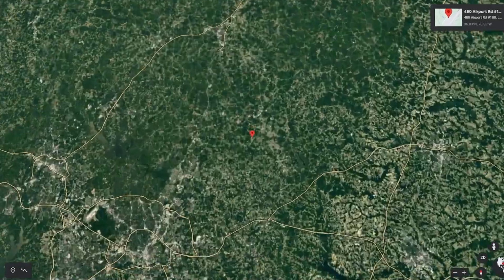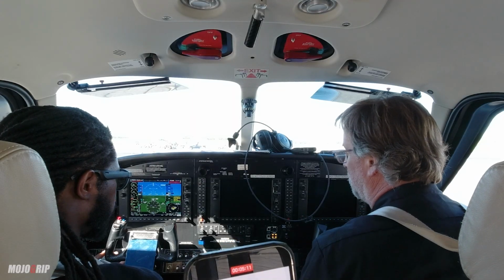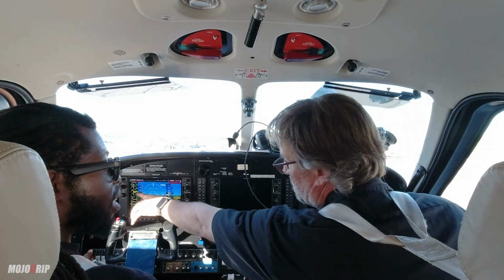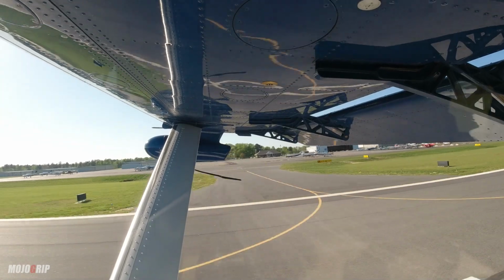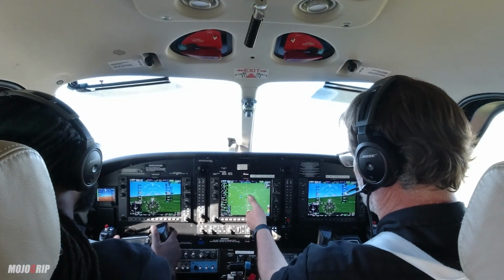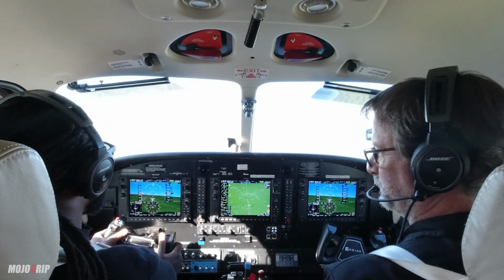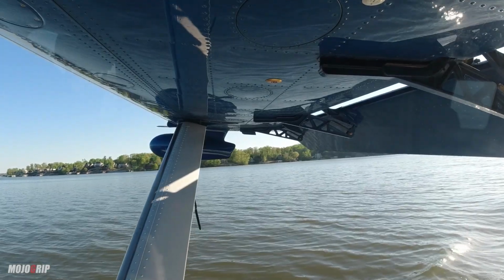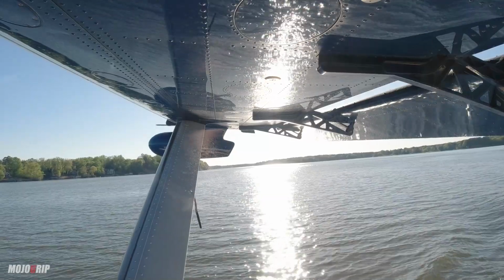Flying The Slowest Jet Prop Plane In The World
Learn how to fly a Kodiak contact Bret James Aviation. 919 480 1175

Flying the Kodiak 100 on floats is an exhilarating experience that combines the versatility of the Kodiak aircraft with the freedom and flexibility of water-based operations. The Kodiak 100, known for its rugged design and STOL (Short Takeoff and Landing) capabilities, is perfectly suited for water landings and takeoffs, making it a versatile aircraft for both remote wilderness exploration and practical transportation.

Equipped with amphibious floats, the Kodiak 100 can seamlessly transition between land and water operations, opening up a whole new world of destinations and possibilities. Whether it's landing on calm lakes, rivers, or coastal waters, the Kodiak's floats allow for access to remote areas that would otherwise be inaccessible by traditional aircraft.

Flying the Kodiak 100 on floats requires pilots to possess specialized training and experience in water operations. They must be proficient in techniques such as step taxiing, glassy water landings, and managing the unique aerodynamic characteristics associated with floatplanes. Additionally, pilots must have a keen understanding of water navigation, including tidal considerations, water currents, and the impact of wind on water landings and takeoffs.

One of the remarkable features of the Kodiak 100 on floats is its ability to carry significant payloads while still maintaining exceptional performance. Its powerful turbine engine provides ample thrust for takeoffs and climbs, while its robust construction and high-wing design enhance stability and maneuverability during water operations.

Whether it's embarking on wilderness adventures, accessing remote fishing spots, or providing essential transportation to communities located near water bodies, flying the Kodiak 100 on floats offers a unique and thrilling flying experience that combines the joys